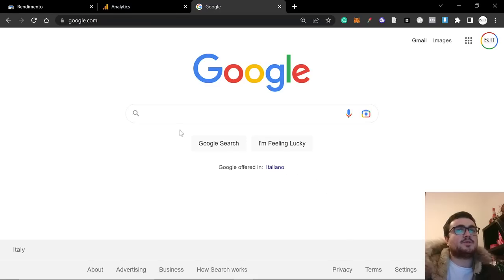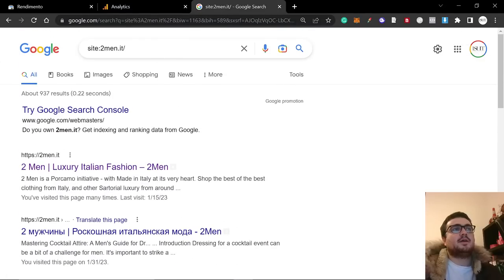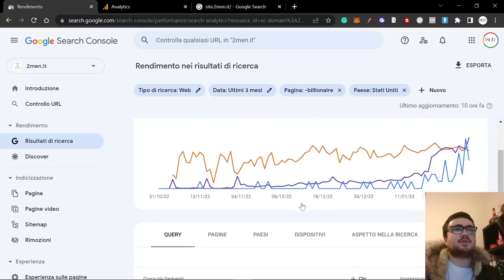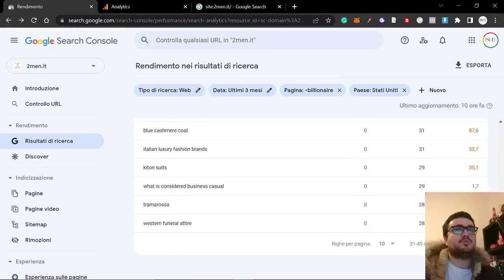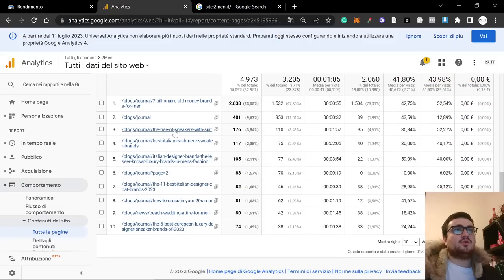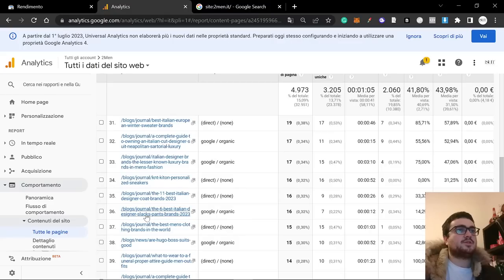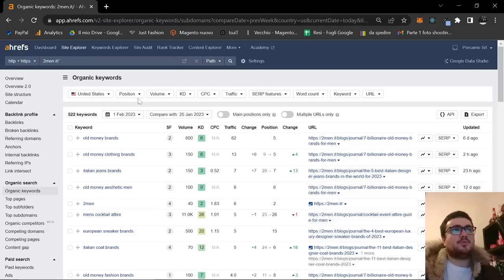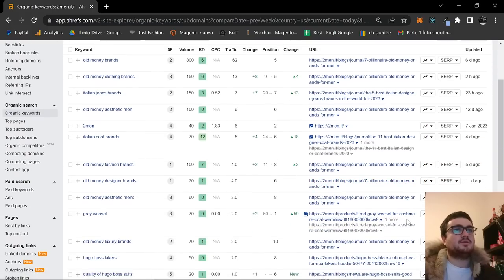Will Google Rank My ChatGPT Content (Experiment)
ChatGPT has written almost all of the content on this website except one article, which I wrote myself as a control article.

I wanted to test whether or not you could rank AI content written by ChatGPT in almost no time at all on Google - and the results so far have been pretty outstanding.

I have almost 20 keywords in America on the first page, on a brand new website - which for such a short period of time is pretty good - what is more impressive is the never-ending growth of the impressions and clicks.

This is a long-term experiment, so make sure you keep up to date with all the results.

The important thing is ADDING VALUE to Google, not just mass producing crap, but fortunately for me the value of our website comes from the products and brands we sell, which makes it incredibly easy to create listicle and best of articles in the niche, which are ranking incredibly well and bringing in new customers everyday for our business

search engine optimization,seo for beginners,seo tips